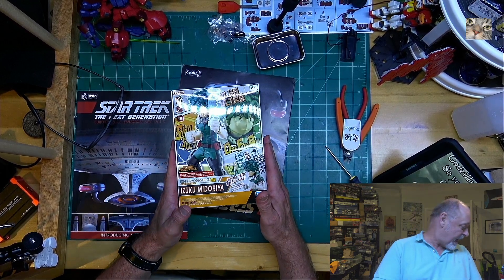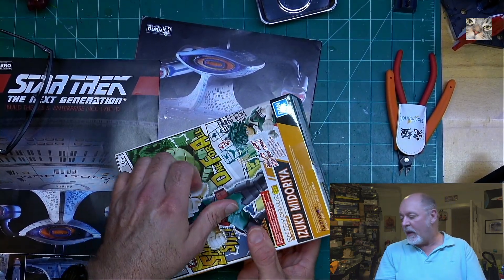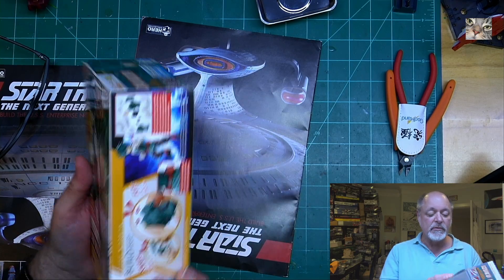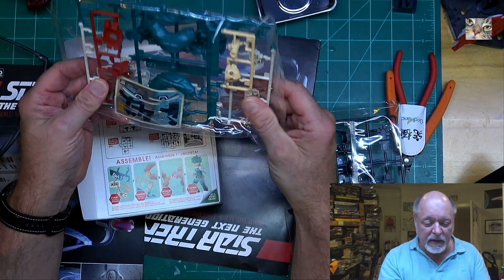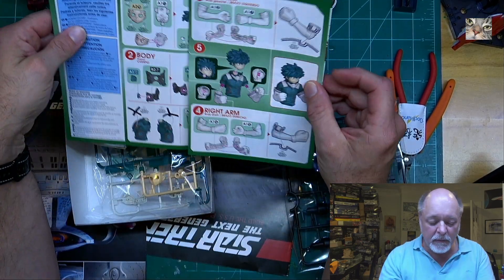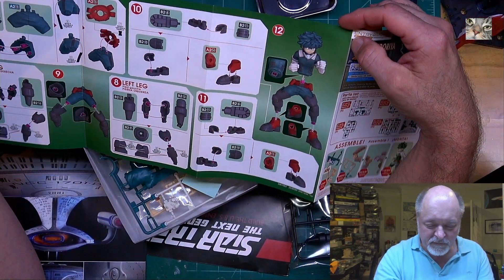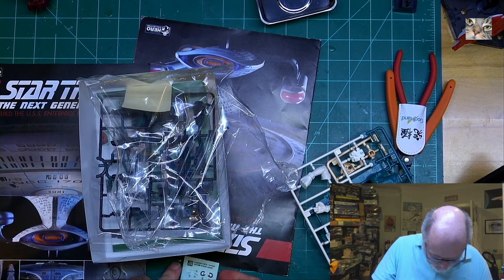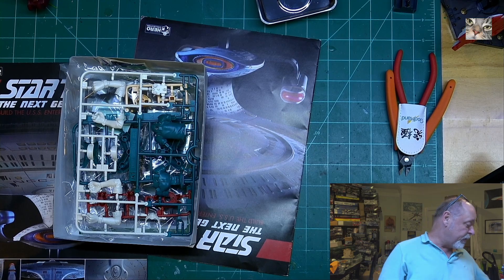Beginner kit: Izuku Midoriya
Just a quick review of the beginner kit from Bandai of Izuku Midoriya.  It is a nice little kit with a few annoying stickers.   It is a Bandai kit, what do you expect?